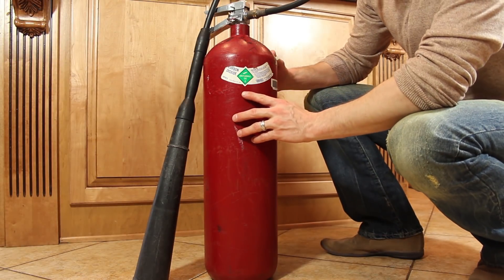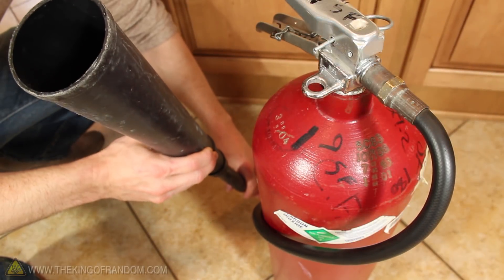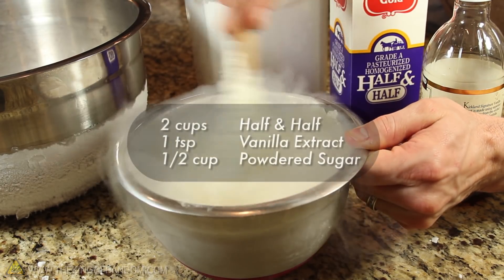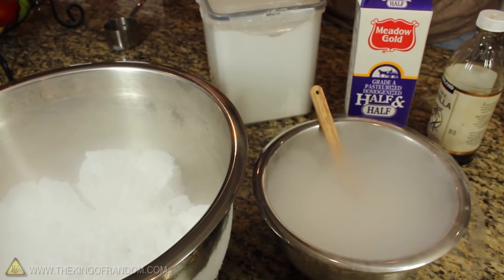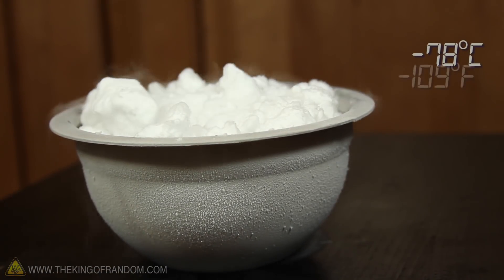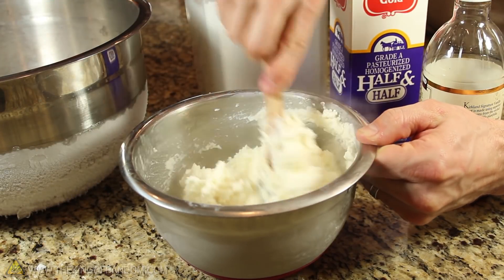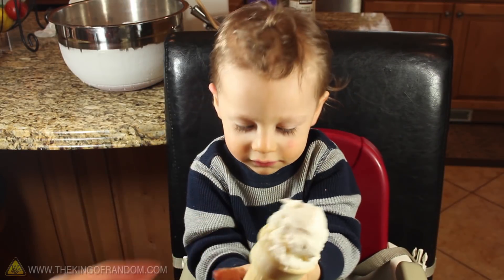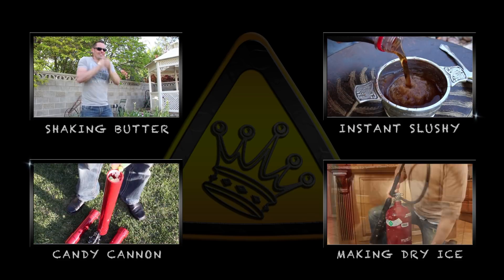How To Make Carbonated Ice Cream, "Halloween Style"! (Dry Ice Cream)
Carbonated ice cream?  ...Really!  And here's how to make it with a few simple ingredients, and a bit of dry-ice

WARNING:

Dry Ice is extremely cold! (-78C/-109F) and can cause instant frost-bite to exposed skin.  This project should not be attempted without adult supervision and adequate training. Ingestion of dry-ice can cause serious internal tissue damage.  If Dry Ice is ingested, drink copious amounts of warm water as soon as practical.  Misuse, or careless use may result in serious injury.  Use of this video content is at your own risk.

(Queen Of The Night)

**A couple of points I probably didn't clarify were 1. That there is no dry ice left in the mixture when the ice cream is done, and 2. My wife and I had already eaten the majority of the batch before we gave it to our kids to test out for themselves.  I hope that helps those of you who had concerns.

 This simple vanilla ice cream recipe is easy, and delicious!

2 cups Half & Half
1 tsp Vanilla Extract
1/2 Cup Powdered Sugar

Note:  Half & Half is a dairy product consisting of half light cream and half milk. If you have heavy whipping cream and milk, you can make half and half by combining four parts whole milk with one part heavy cream. If you only have light whipping cream, use three parts whole milk and one part light whipping cream.

Mix all ingredients together, and add some cold.  (In this case, dry ice!)

The dry ice cools the liquid mixture to the point where it takes on the familiar qualities of ice cream.

I love this method because it adds a mysterious flowing fog quality to the process that's very visually stimulating, and gratifying.

When the fog stops, the dry ice has most likely all sublimated out, but be careful when eating, and watch for any small pieces that may have been missed, and avoid eating them.  Because the CO2 sublimates directly into a gas, it's very clean and doesn't leave behind any residue.

Dry ice is solid CO2, and as it sublimates through the mix, it forms carbonic acid with some of the water in the mix, giving the ice cream the familiar fizzy carbonated taste that we associate with soda.

Dry ice from fire extinguishers?

In some cases, yes!.  Select fire extinguishers utilize CO2 as the medium for suppressing fires.  These types are mainly found in restaurant kitchens, mechanical rooms, and in areas that hold sensitive equipment like computers.

CO2 fire extinguishers are usually charged with food grade CO2 and are referred to in terms of pounds.  For example, a 5lb CO2 extinguisher is charged with a 5 lb weight of liquid CO2.   The extinguisher is then highly pressurized.

CO2 fire extinguishers are marked with stickers, or holes punched in the servicing labels.  They also have unusually large discharge horns, and no pressure gauges.

You can see how to make Dry Ice with a CO2 Fire extinguisher in this video